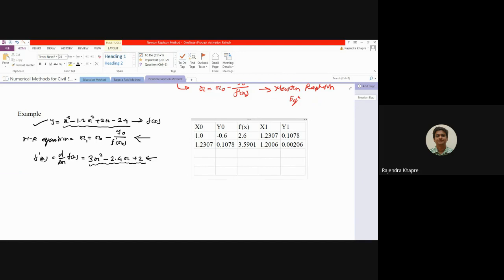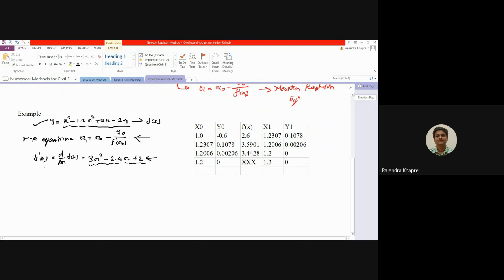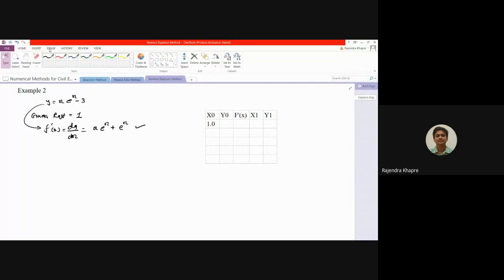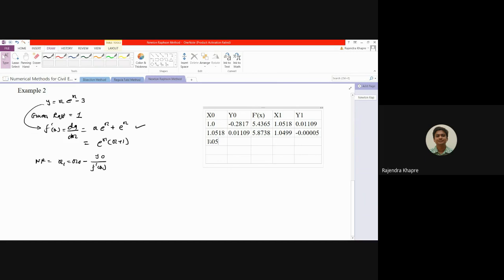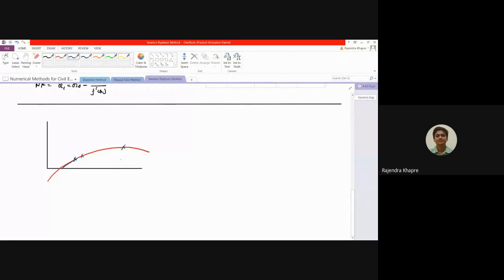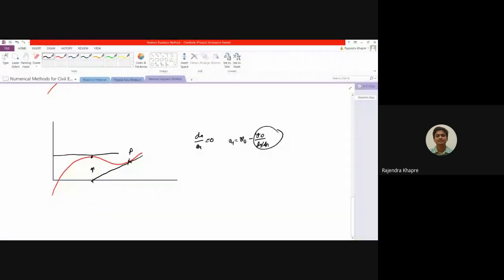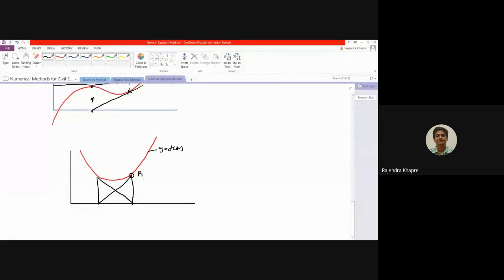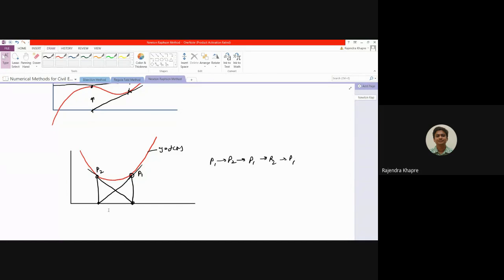Newton Raphson Method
This video demonstrates Newton Raphson method for find the roots of an equation